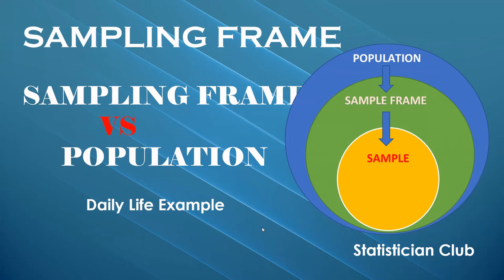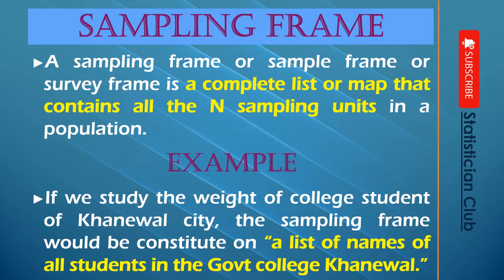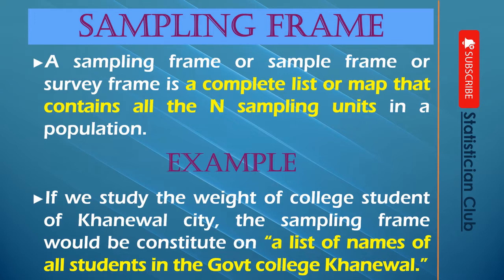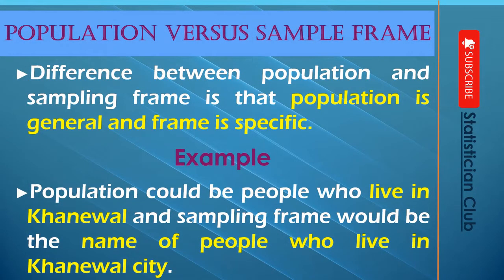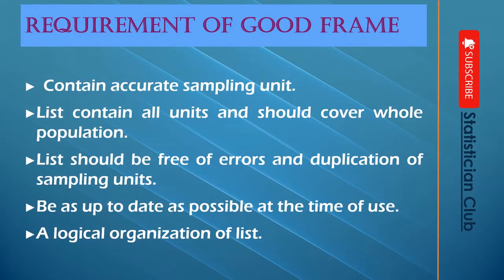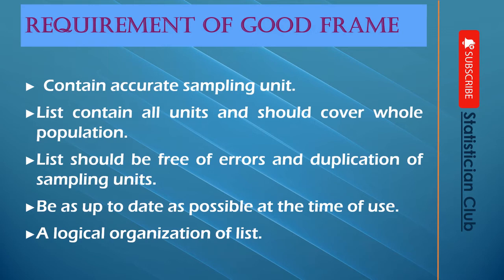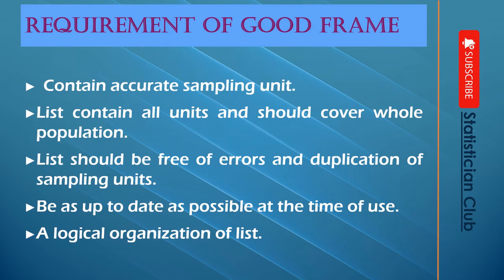Sampling Frame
# Statisticians Club, this video is about sampling frame, difference between sampling frame and population. It also explain the requirement of good sample frame.